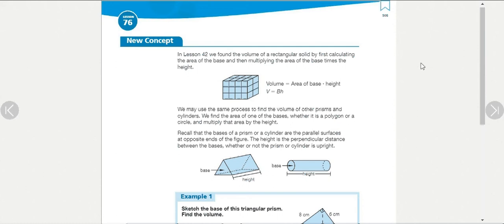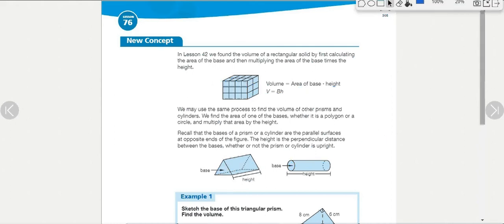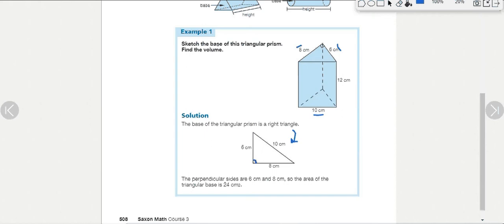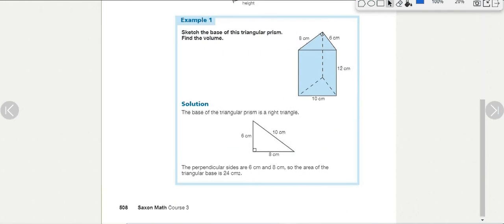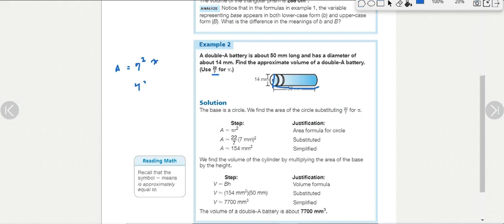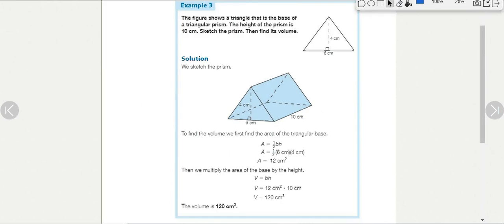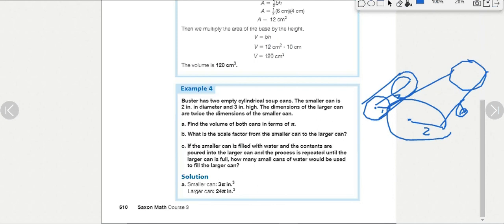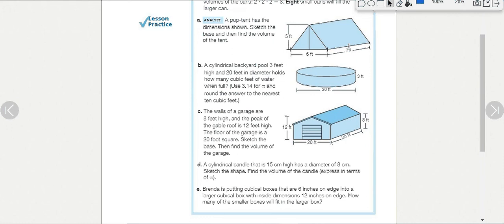Volumes of Prisms & Cylinders - Course 3 Lesson 76